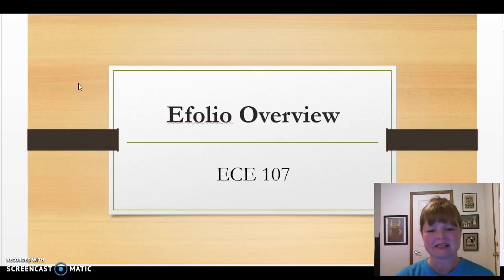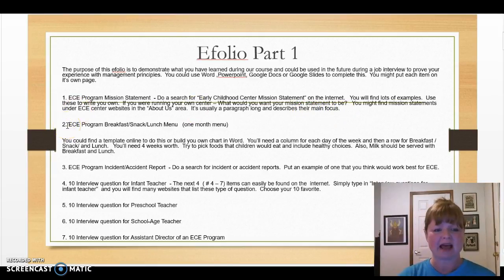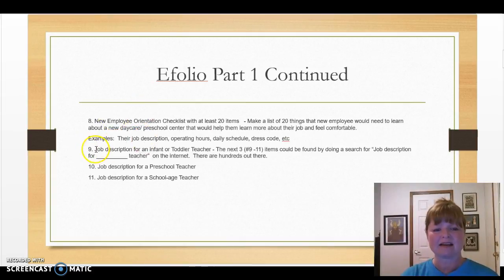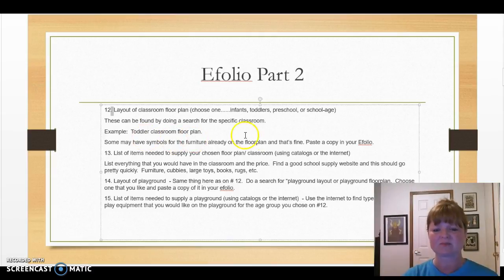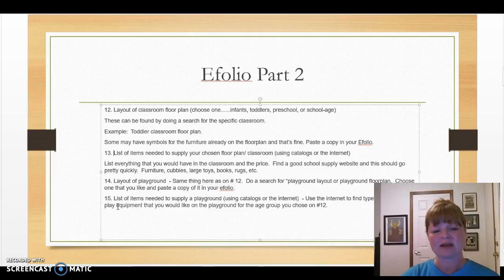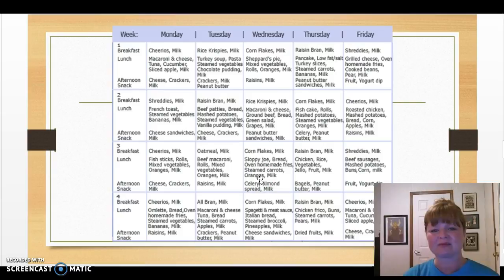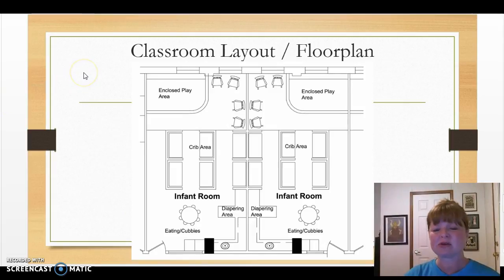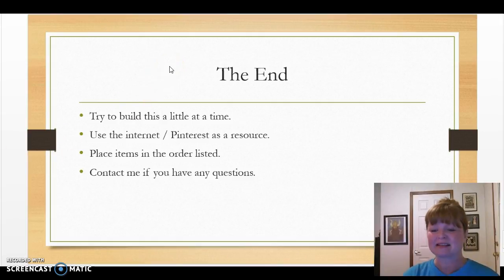ECE 107 eFolio Project Overview